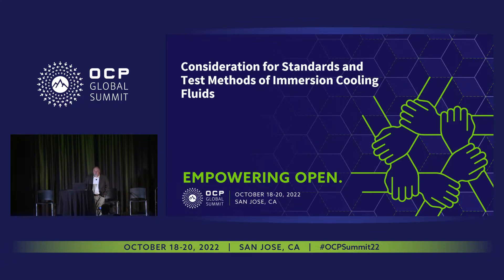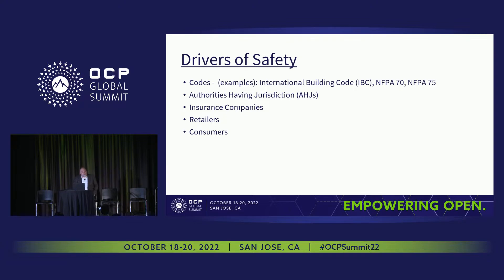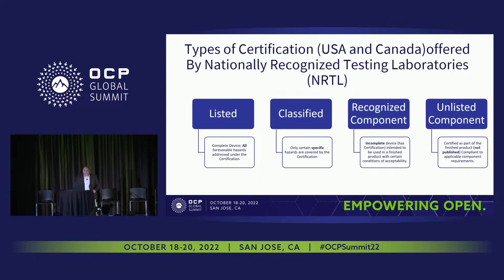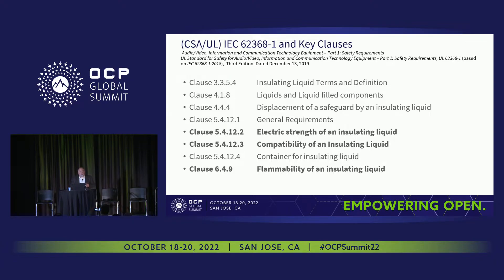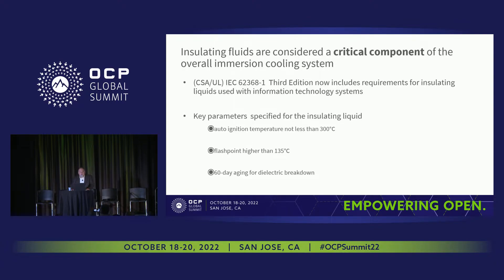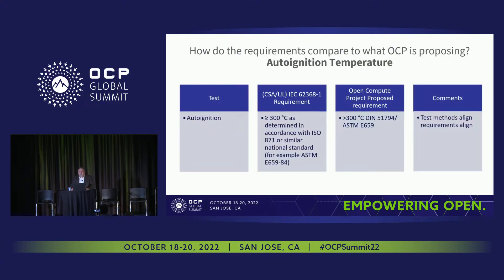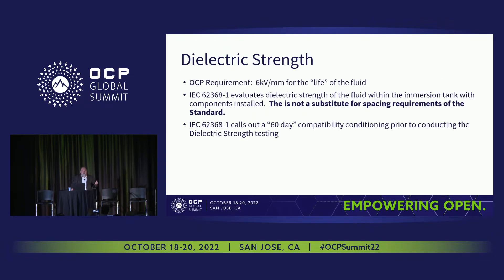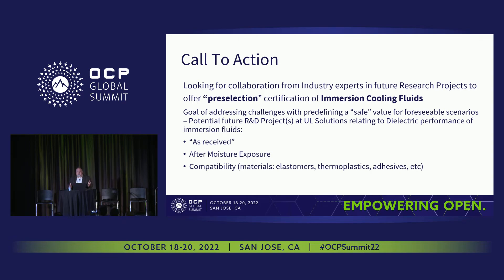Consideration for Standards and Test Methods of Immersion Cooling Fluids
Ettore Parente (UL Solutions)